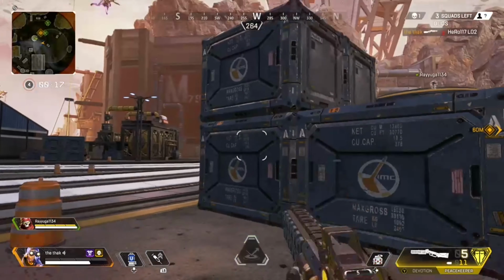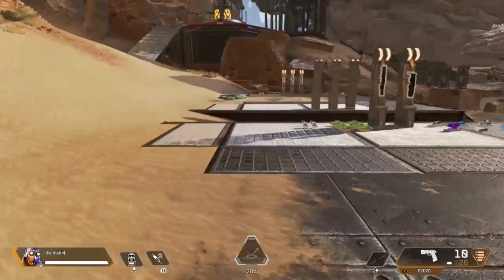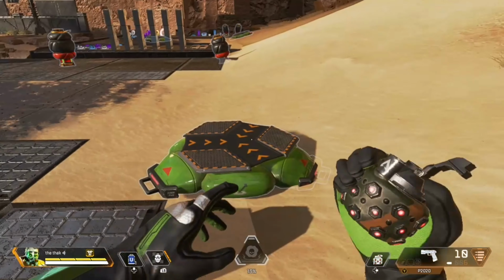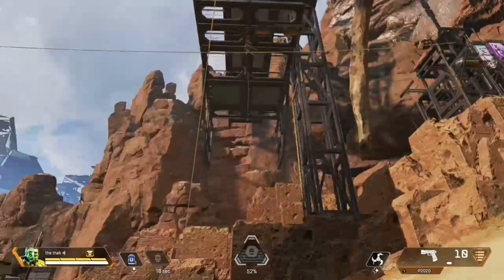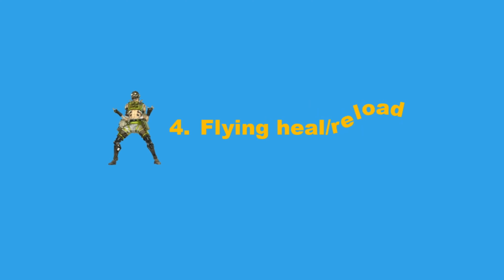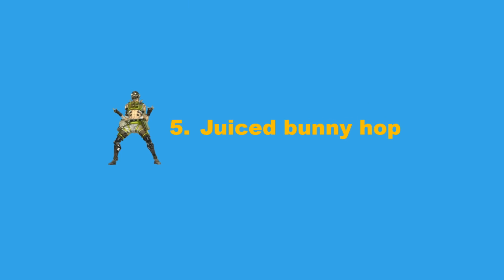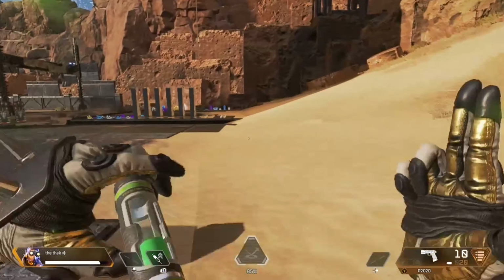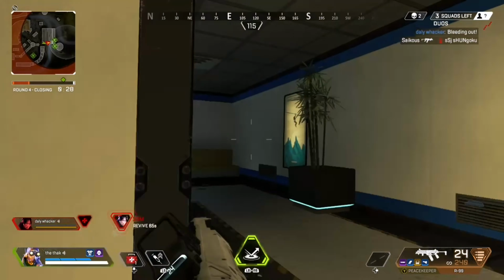How to play Octane - Apex Legends Season 5 (updated)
5 Top Tips on how to play Octane in Apex Legends Season 5. I've based this on the latest Octane buffs which came with the Lost Treasures update and ranked season split. There are even some bonus tips on how to adjust your gameplay style to improve the way you play with Octane. This isn't just an Apex Legends Octane guide for Noobs though, these tips will hopefully help anyone that just wants to improve their general gameplay with Octane in apex legends season 5. Some of these tips might just give you a little edge over to competitors as well.

Let me know any tips you have for legends you main on my discord: